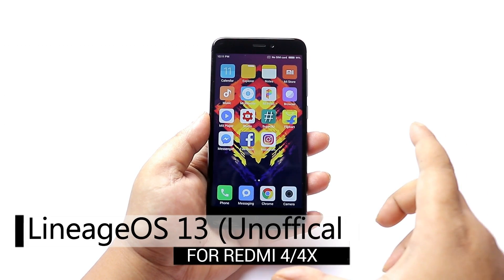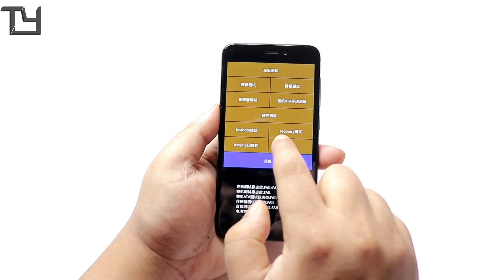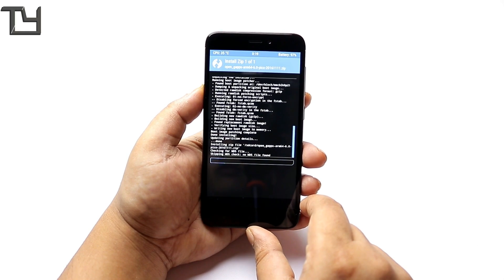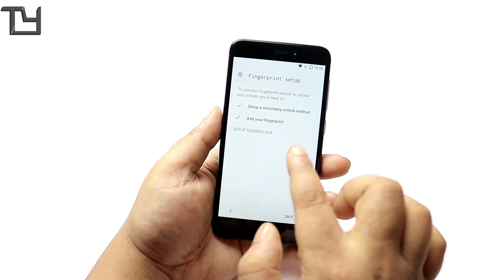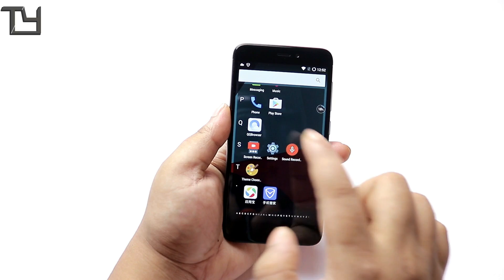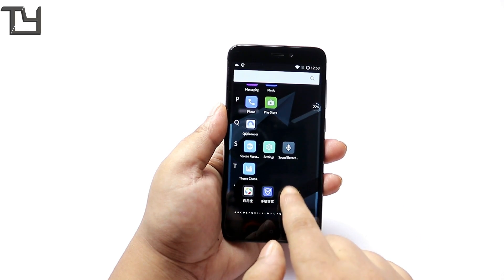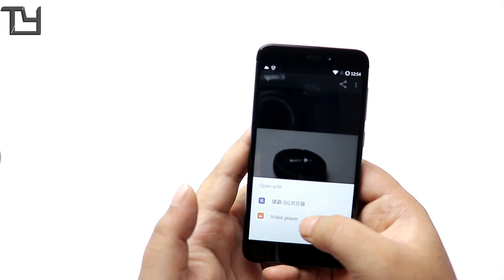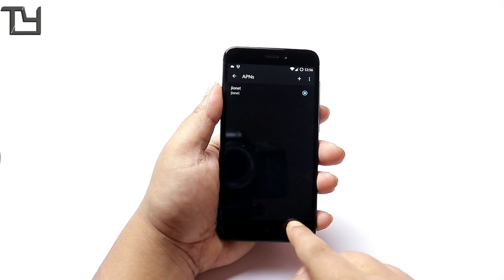How to Install Lineage OS in Redmi 4 / Redmi 4X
How to Install LineageOS in Redmi 4/Redmi 4X